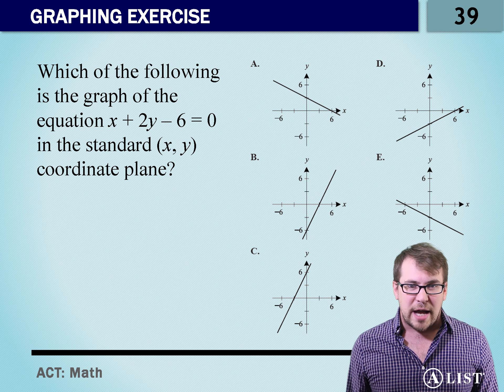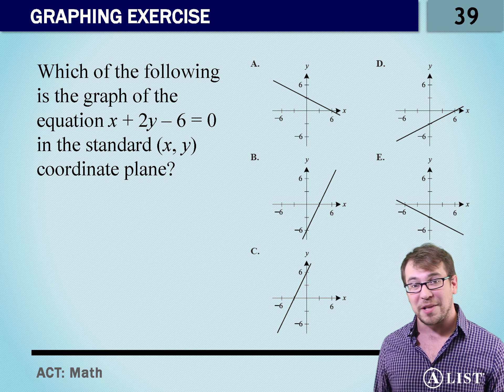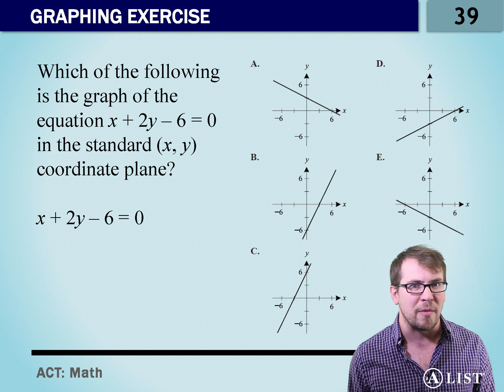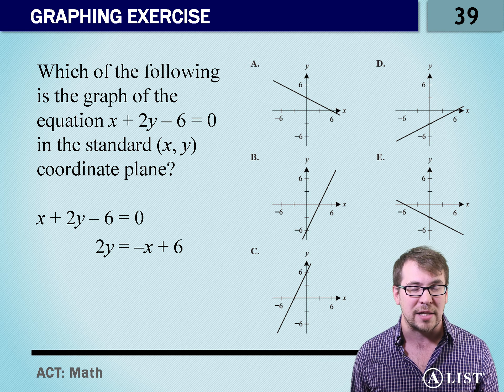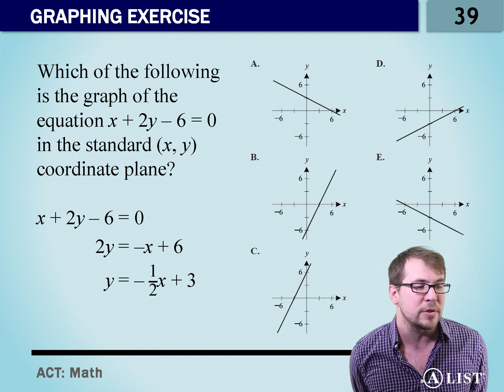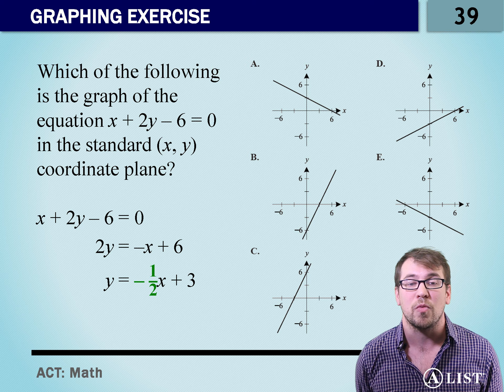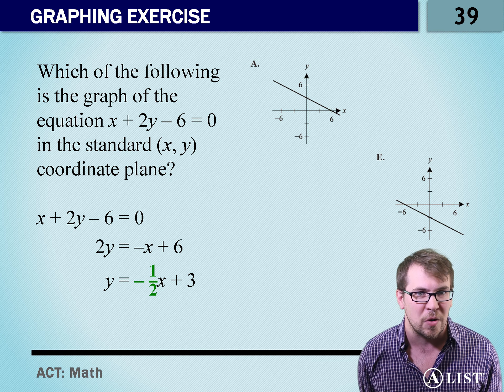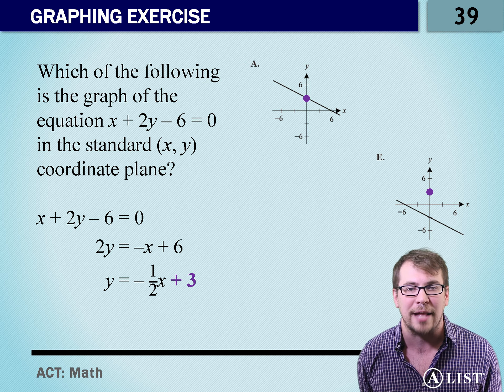ACT Graphing: Exercise Q39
A-List tutor answers question number 39 in the graphing drill from our textbook, The Book of Knowledge.